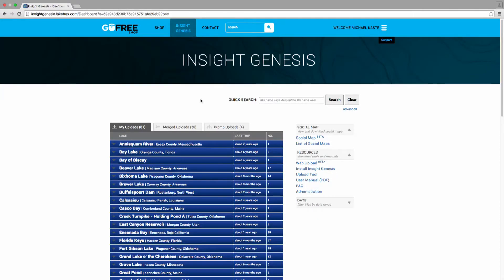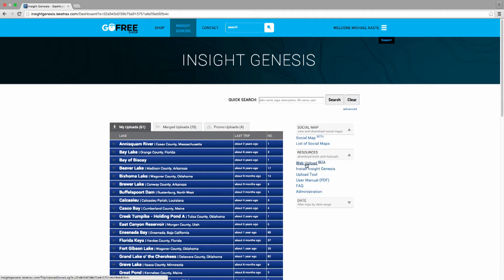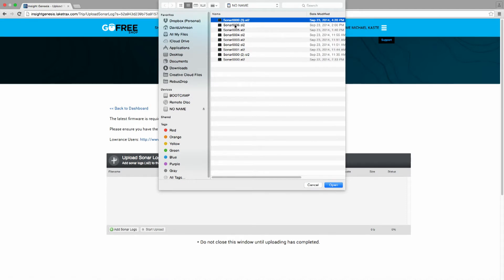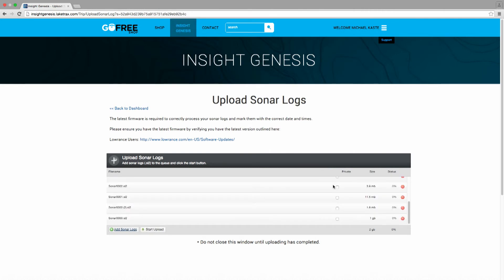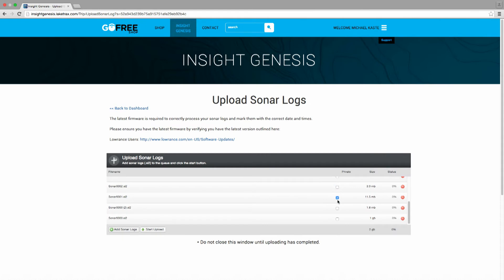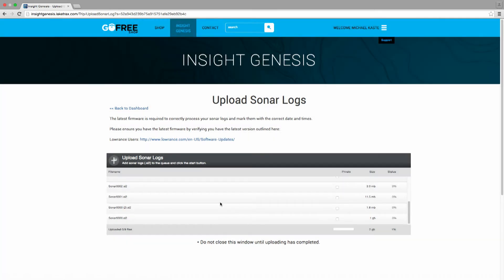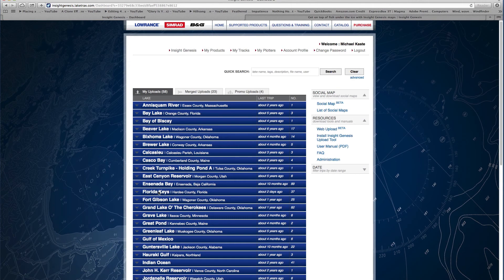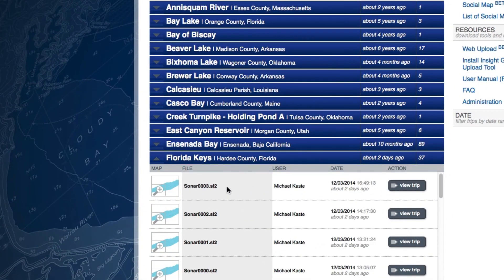Upload sonar from Simrad chartplotter to create custom C-MAP Genesis map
(NOTE: "C-MAP Genesis" is the service formerly known as "Insight Genesis") ... Once you have recorded a sonar log, you are ready to upload the log to C-MAP Genesis. Watch as Navico’s Michael Kaste demonstrates how to upload a sonar log using the C-MAP Genesis Web Upload Tool. (UPDATE: The new home of C-MAP Genesis is